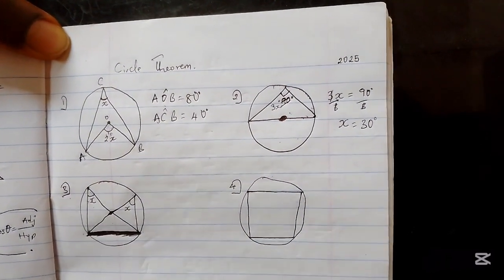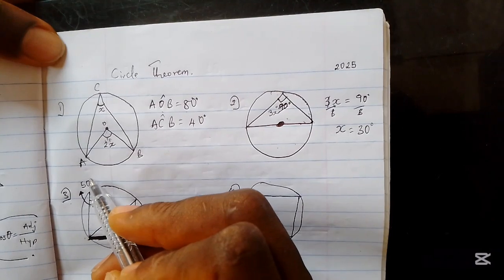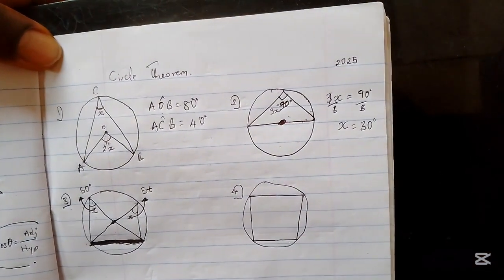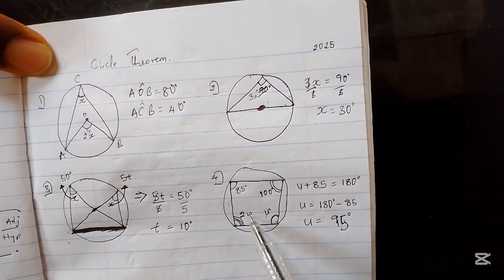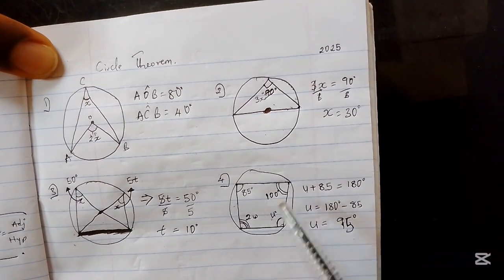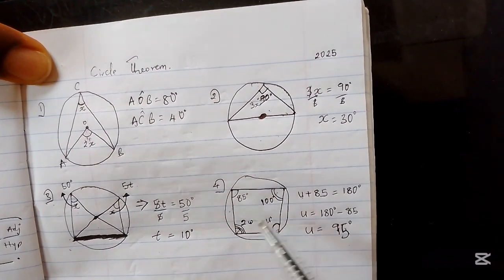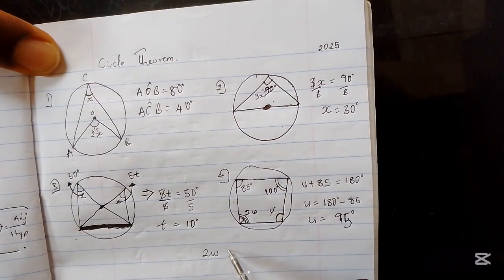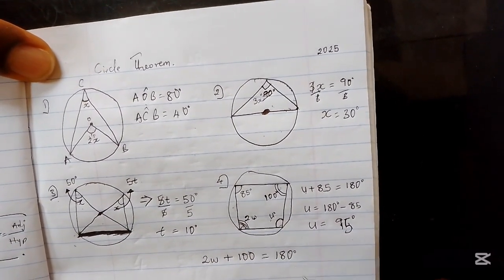Calculations of Circle Theorems | Maths Calculus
Learn how to solve circle theorems.